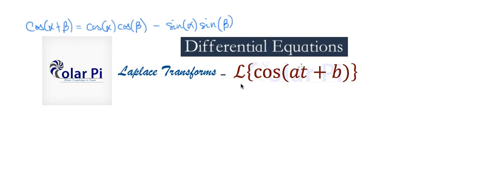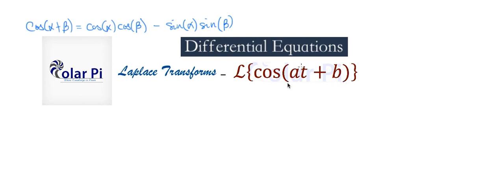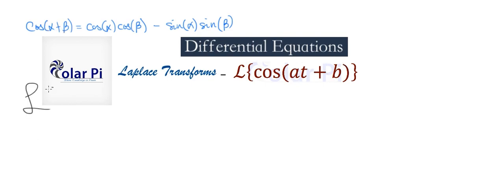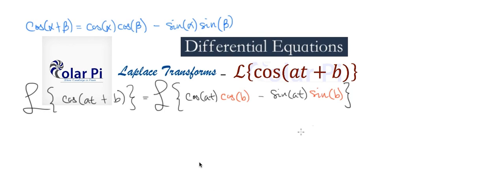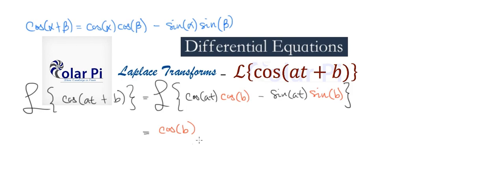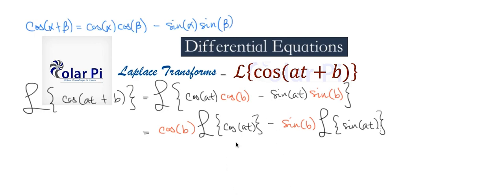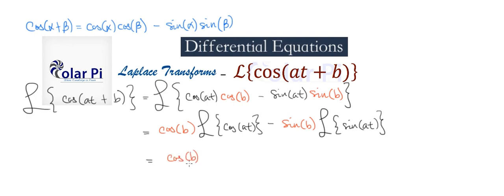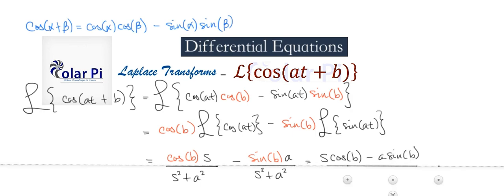[Laplace Transforms] - L(Cos(at+b))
1) He is incredibly narcissistic and promotes himself shamelessly.
2) He misleads and confuses.
3) He pushes people away from Jesus Christ God, the Holy Trinity, the one and only messiah.  White Jesus does all three of the above and more -- matching the ways of Satan.

I use the linearity of the Laplace Transform to show you how to quickly do L(Cos(at+b).